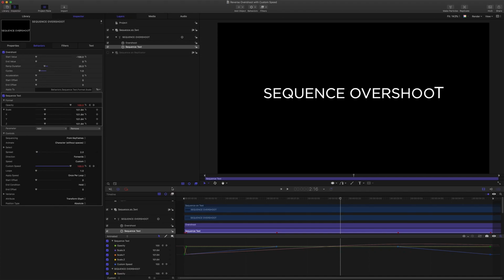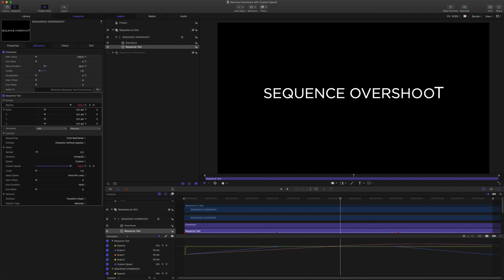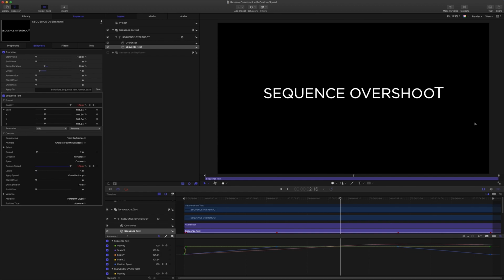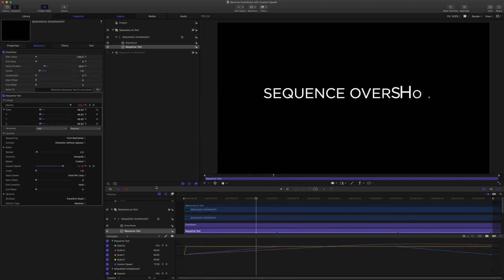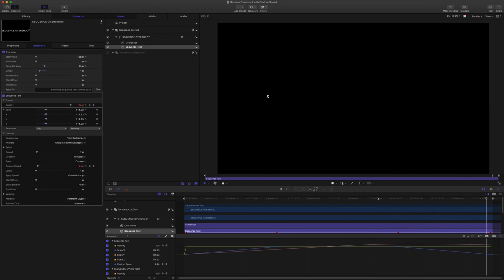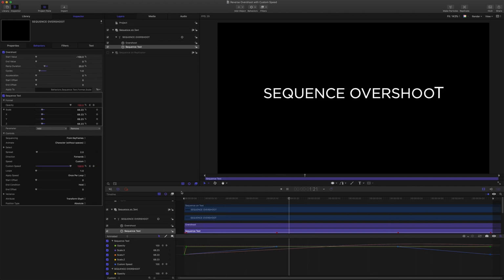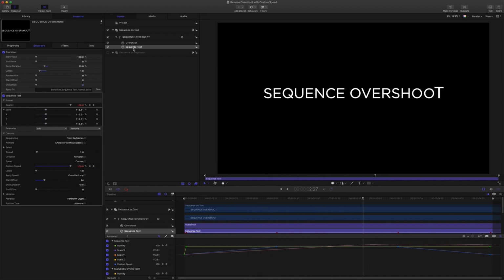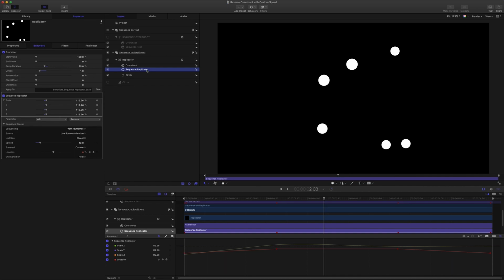Motion 5 Tutorial: The Quick & Easy Way to Reverse Overshoot in a Sequence Behaviour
Hi

This is just a quick tip to follow up on the other guides about making the overshoot behaviour reverse for FCPX titles templates.

This is about using the custom speed of the sequence text or sequence replicator behavior. However, we can see that using this method isn't the best way to if you want your titles templates to be adaptable for the user.

Edit: The method isn't 'a bit buggy' - I had my keyframes on the custom speed incorrectly.